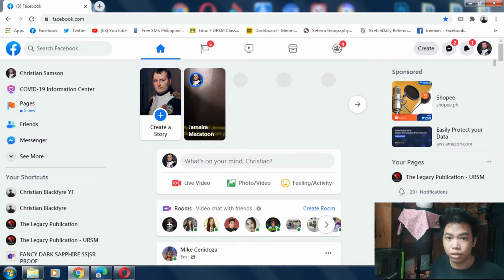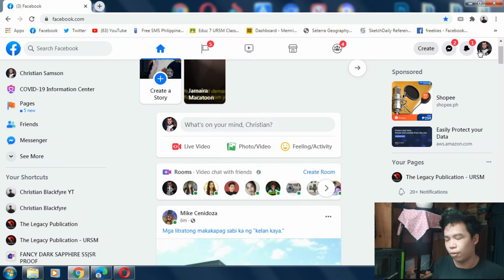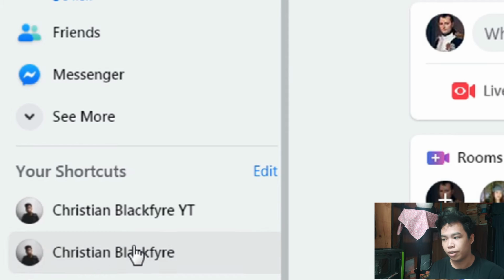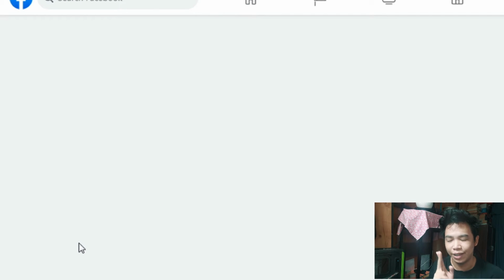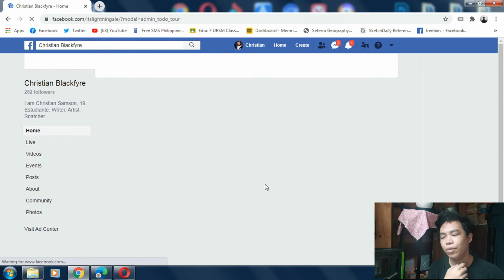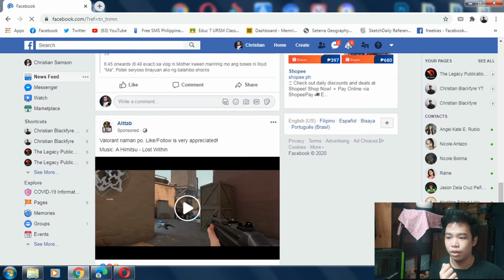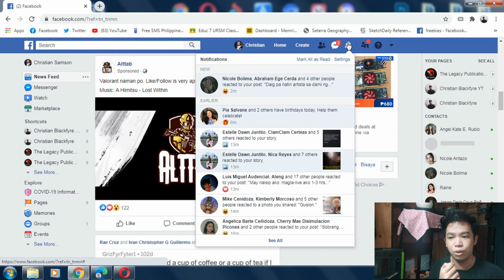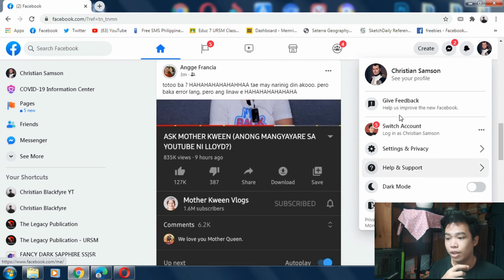HOW TO SWITCH TO CLASSIC FACEBOOK EVEN IF IT'S MISSING ON YOUR PROFILE 2020 (SECRET TRICK)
Simple trick to switch between new and classic Facebook. I found this trick while customizing my Page. Hope this helps you.

If you want to donate para sa channel ko, will really appreciate it, sobra. Kahit pangbiling kape para gumana utak ko hahaha. Gcash Account: Cristopher Samson 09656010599 sa papa ko 'yan kasi wala akong account. Ps. Sana bente mil, charot.